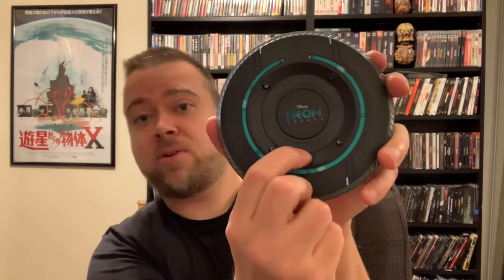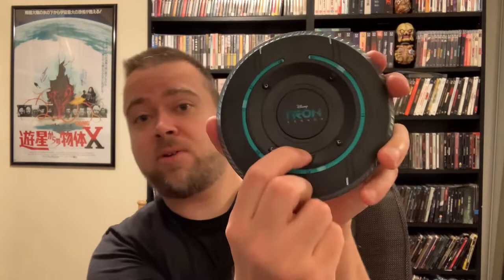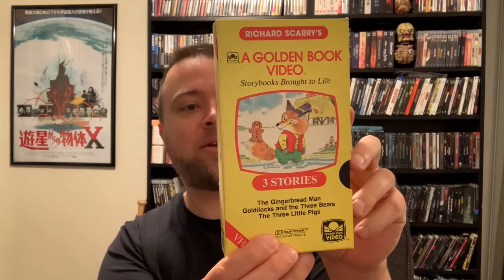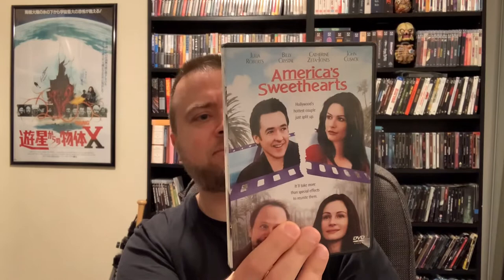Blu-Ray & DVD Collection Update 15 Pickups! Random Bag Of Movies! VHS, Rare, OOP, Rom Com, Drama